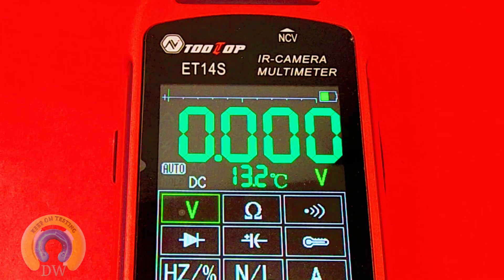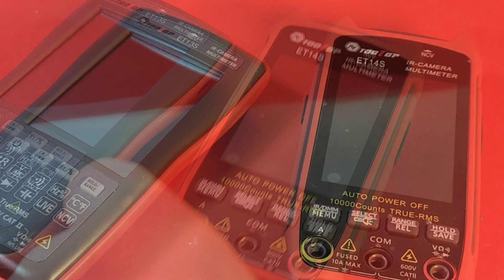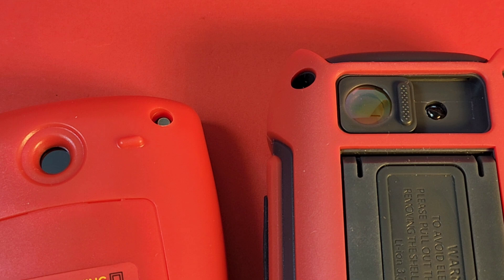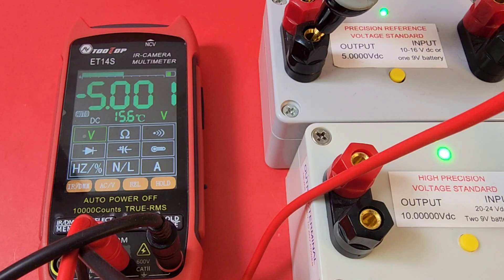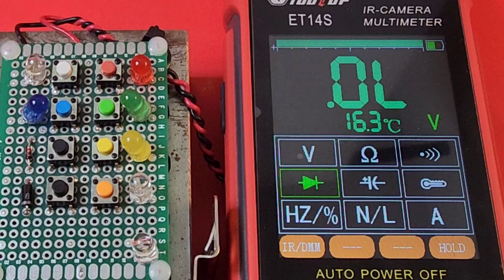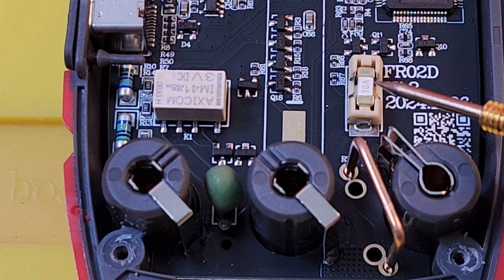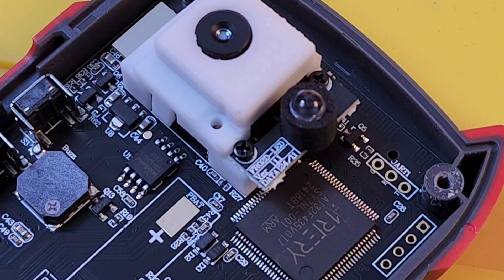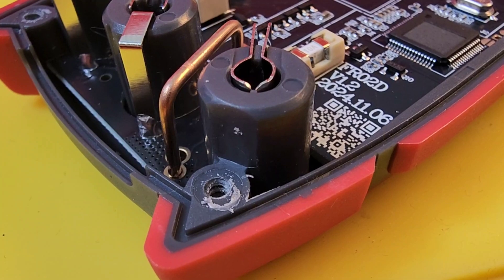UNBELIEVABLY GOOD TOOLTOP ET14S THERMAL CAM Multimeter Review & Teardown!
Tooltop ET14S Thermal imaging camera and Multimeter are an unbeatable duo! Offering incredibly rich Macro imaging combined with the latest Multimeter upgrades this is one review yiy don't want a miss!

This software is compatible with Windows systems and allows you to view thermal imaging and multimeter voltage data.

its free! Feature packed articles and reviews on multimeters and everything electronics!

                                      01/11/2024

1: KAIWEETS HT118E             A
9:ZOTEK ZT-980 💥               Mo
10:HABOTEST HT108L            A